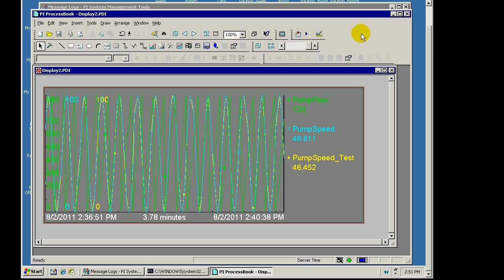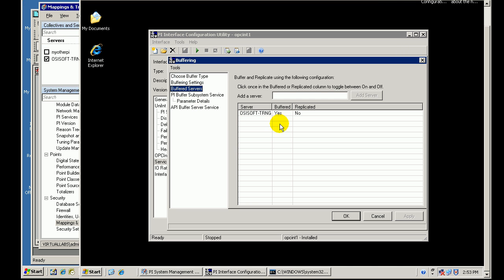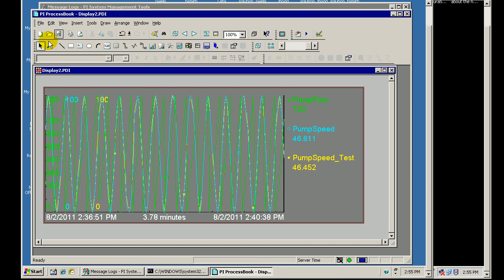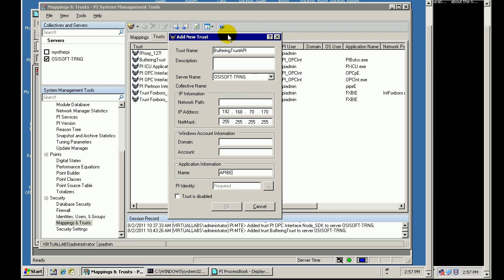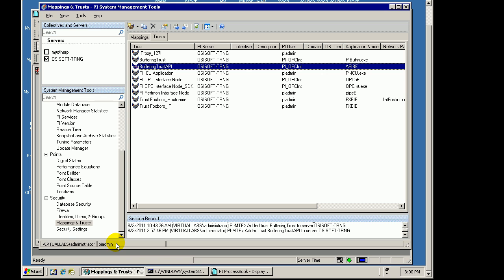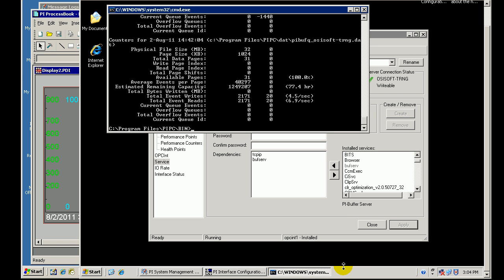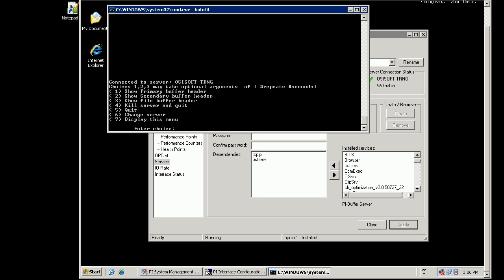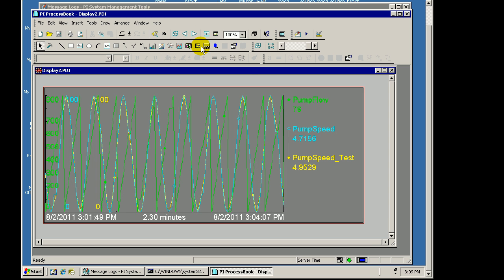OSIsoft: Enable Buffering on a Data Acquisition Node, Part 3. v2010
This video demonstrates how to enable and configure the API Buffer Server, which is the older of the two buffering mechanisms available for buffering data on a data acquisition node. See the video "PI Buffering Explained" for more information on buffering.

you can see where this video is in the sequence of videos on this topic.